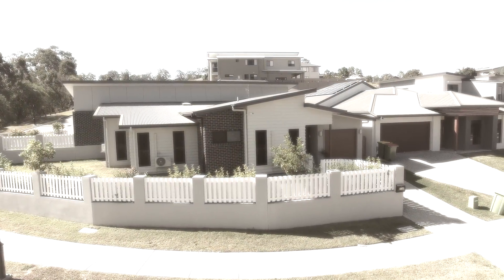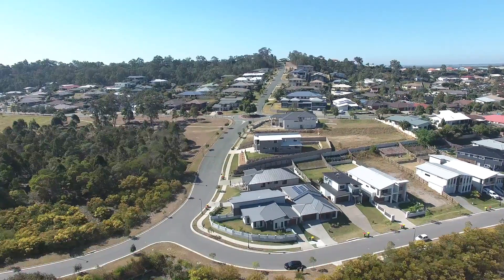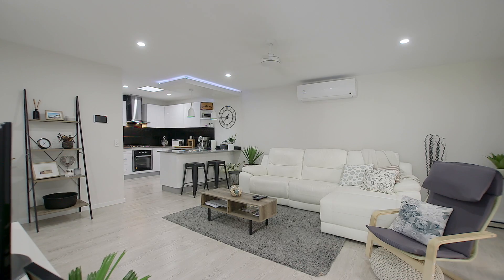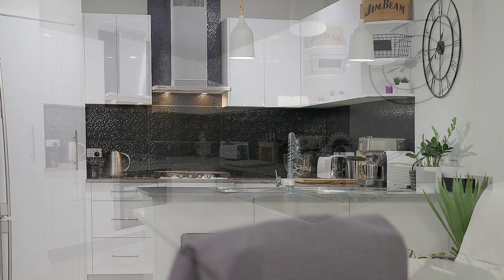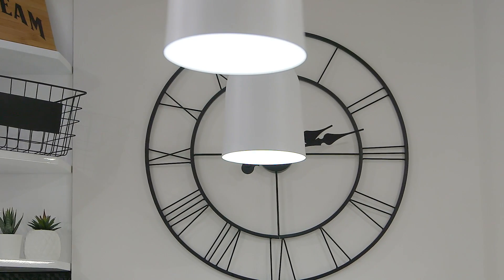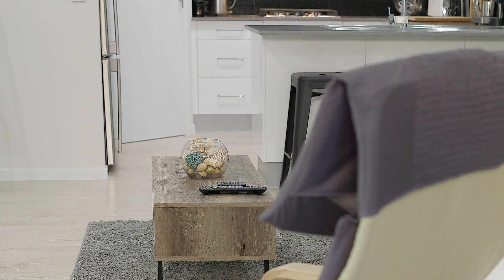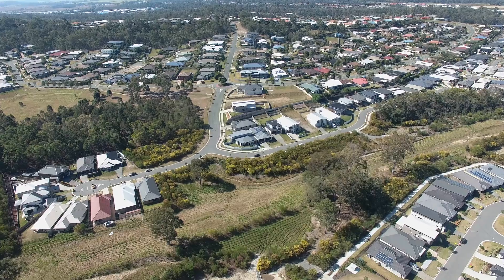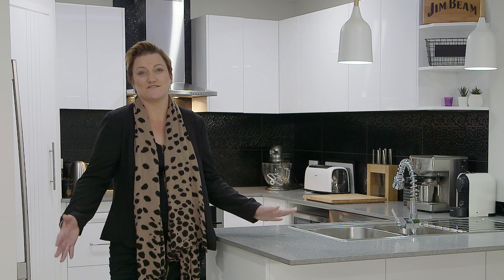49 Dandalup Ave Ormeau Hills